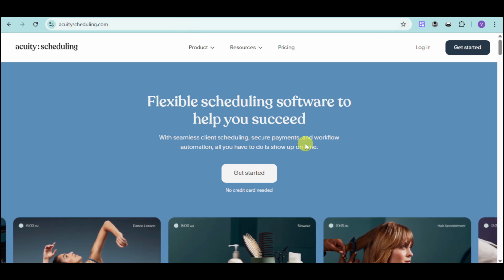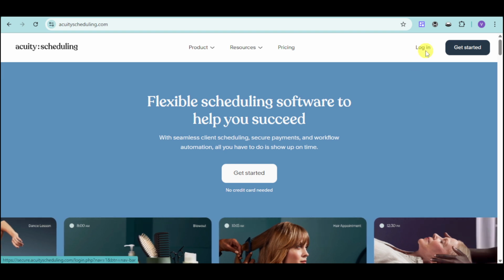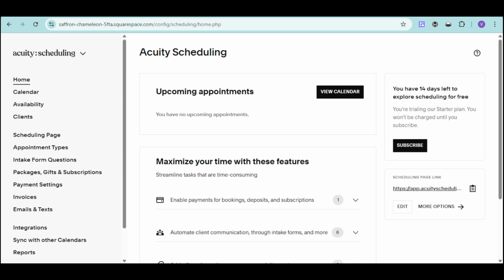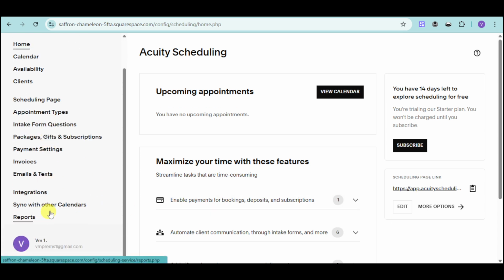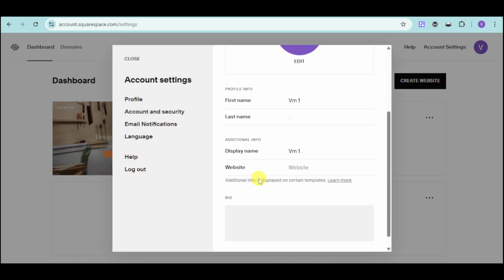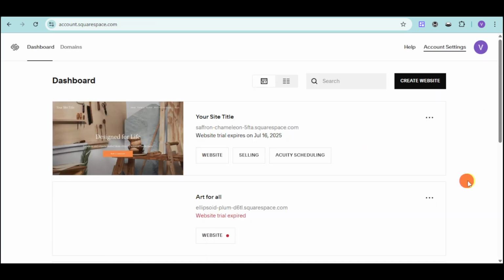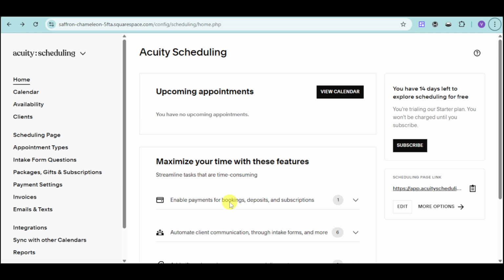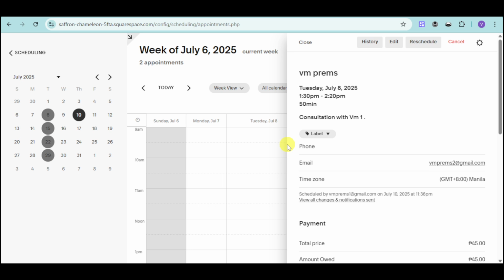How to Change Your Location on Acuity Scheduling 2025 (Correct Way)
Need to update your appointment location in Acuity? In this quick tutorial, I’ll show you how to change your location on Acuity Scheduling, so clients always see the correct address when booking in-person sessions.

In this video, you’ll learn:

    How to update your business location in Acuity

    How to assign different locations to appointment types or staff

    How location changes affect email confirmations and reminders

    Tips for managing multiple locations or hybrid services

Ideal for therapists, coaches, consultants, and small businesses using Acuity in 2025.